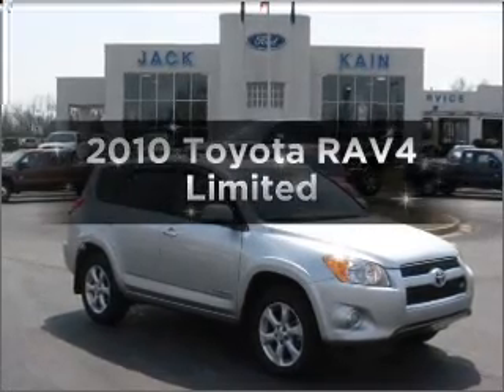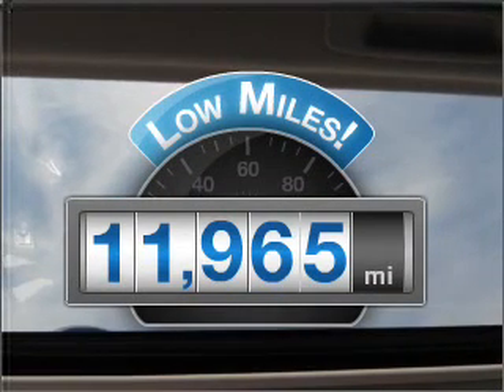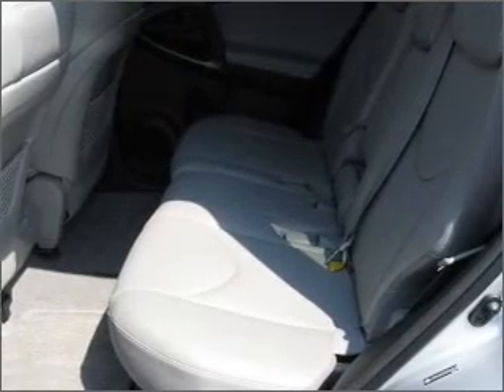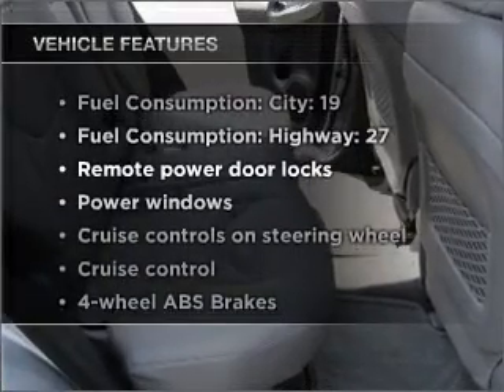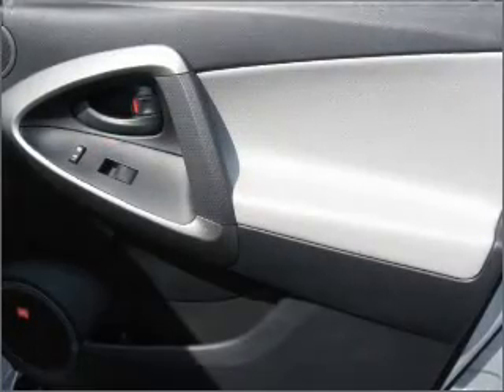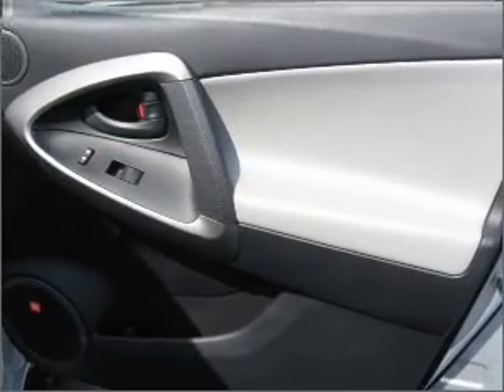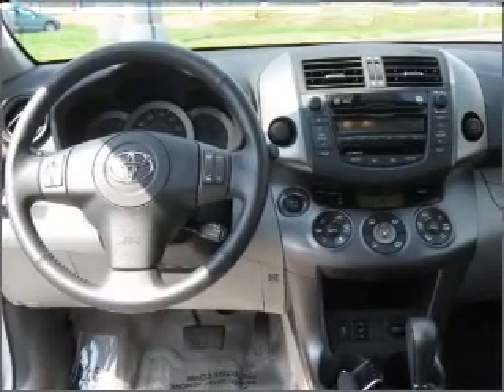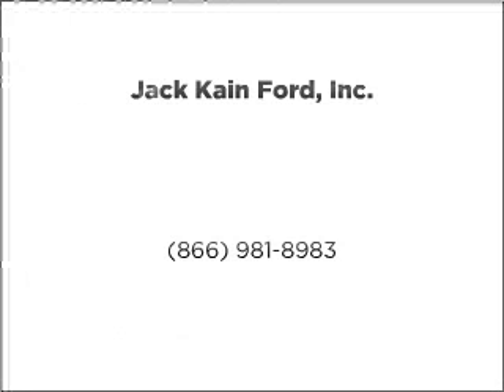2010 Toyota RAV4 - VERSAILLES KY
Year: 2010
Make: Toyota
Model: RAV4
Trim: Limited
Engine: 3.5 liter 6 cylinder 24 valve
Transmission: 5-Speed Automatic
Color: Classic Silver
Mileage: 11965
Address:
3405 LEXINGTON RD